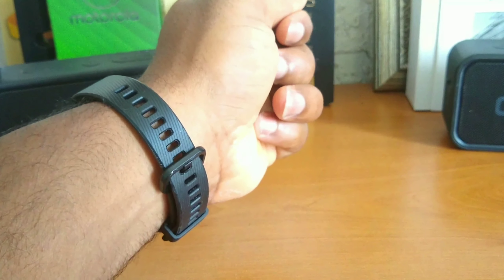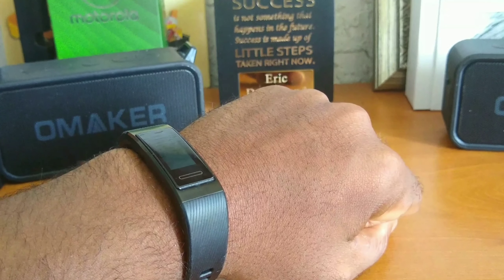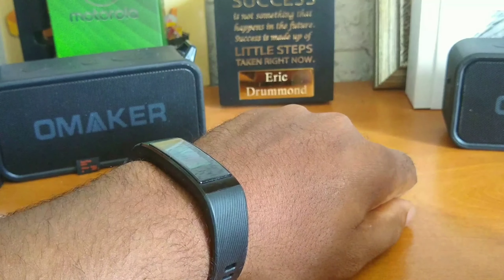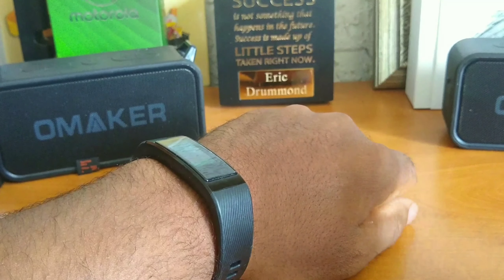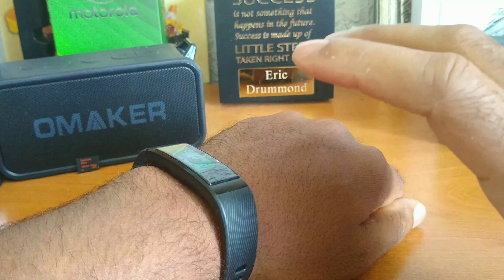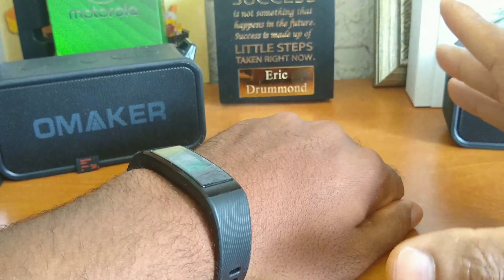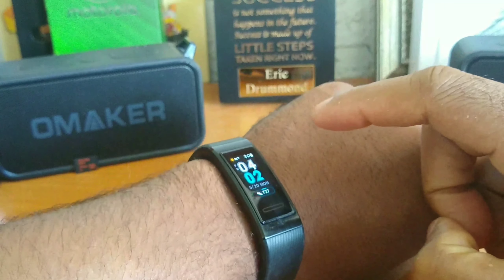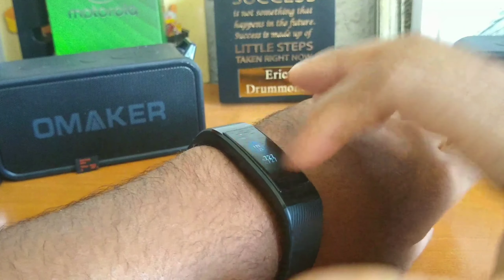Huawei Band 3 Pro First 48 Hours Impressions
All right today what I have for everyone is a little bit different. So I decided to forgo the traditional unboxing and first impressions. Instead opting to do a first 48 hours with the device so this is my first impressions and First 48 hours with the Huawei band 3 pro.
Featured Music:
Turn Up Burn Up